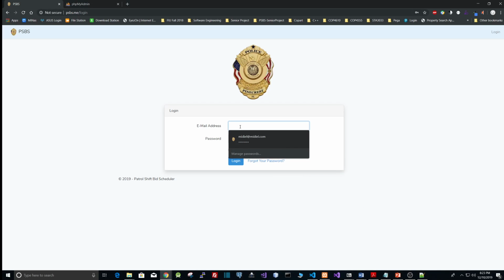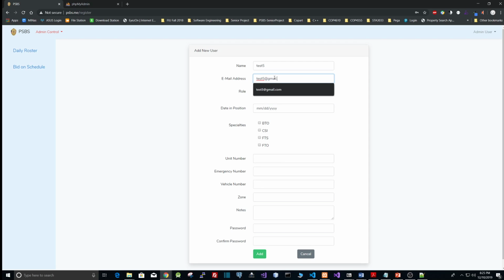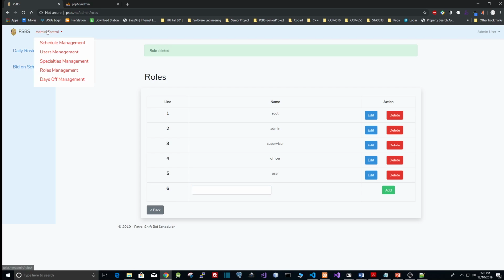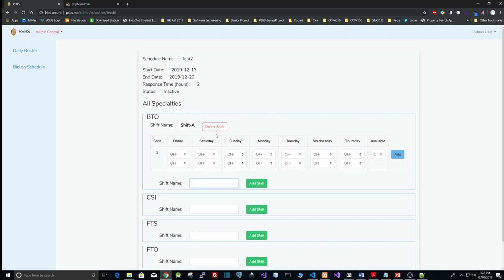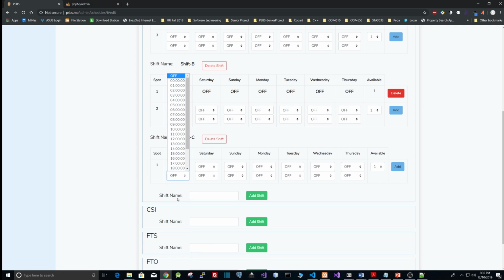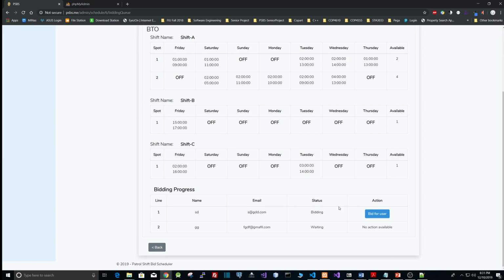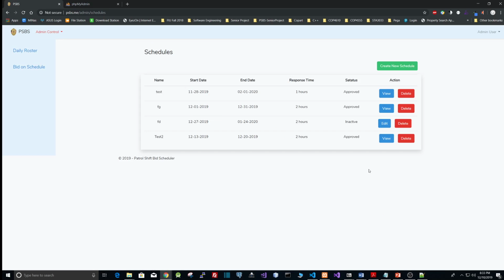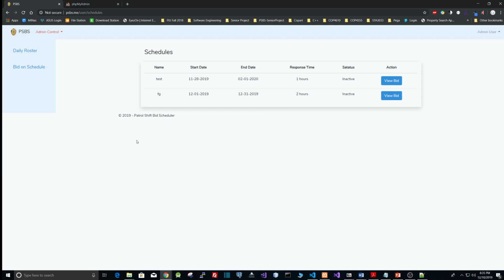FIU SCIS - 2019 - Fall - Patrol Shift Bid Scheduler v2.0 - Demo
Short Demo.